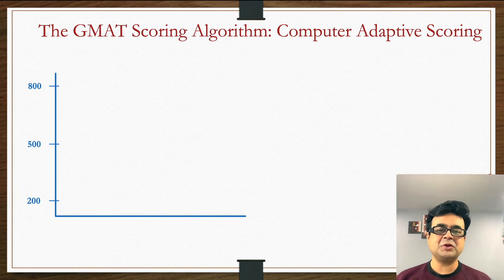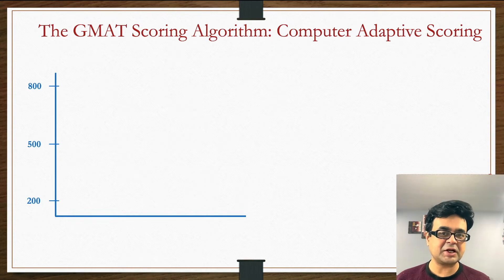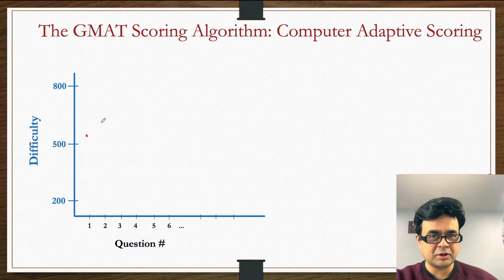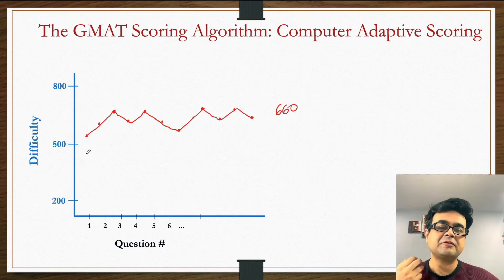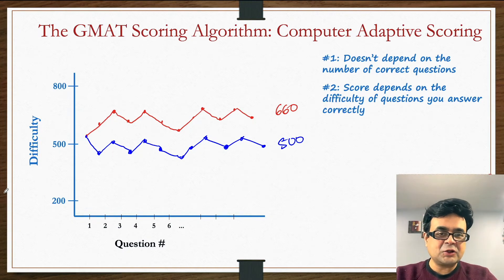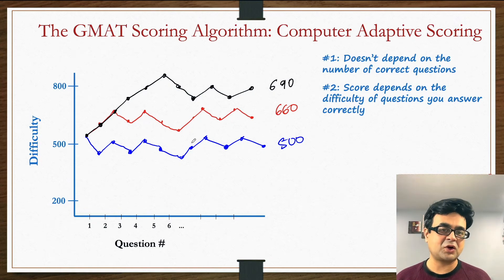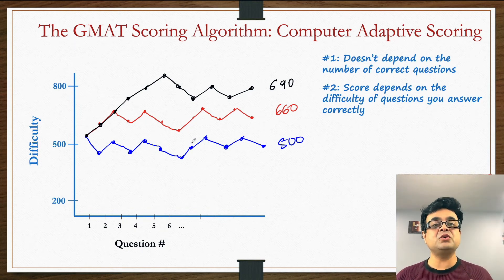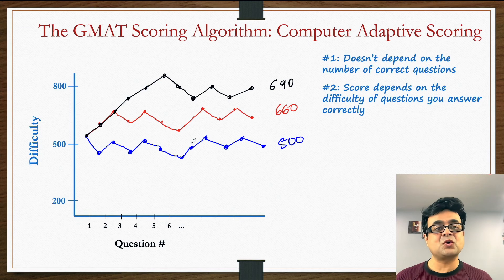GMAT CAT Scoring Algorithm | GMAT Preparation For Beginners | GMAT Computer Adaptive Algorithm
How does GMAT scoring work? Why is your score so low even though you got the majority of questions correct? *FB group for GMAT Prep*

It is critical to understand how GMAT Scoring works to improve your GMAT Score.